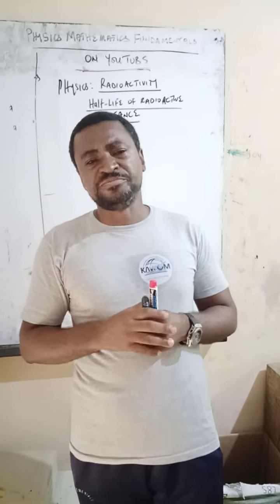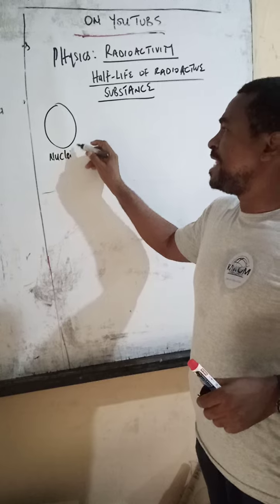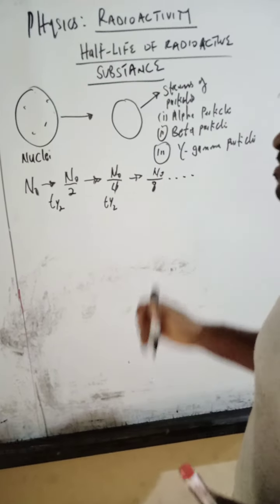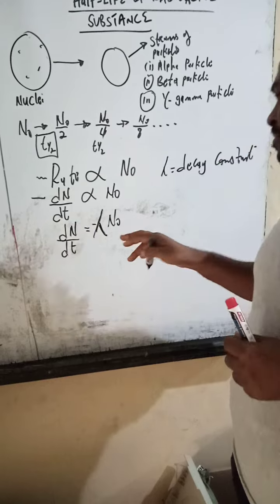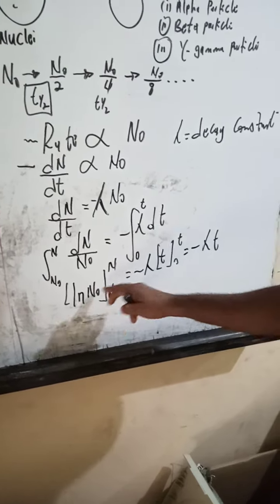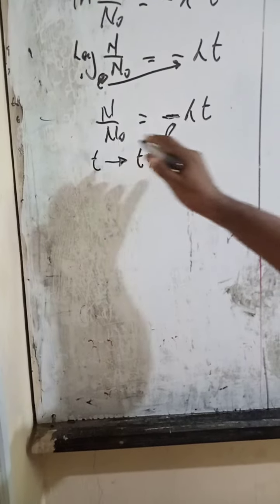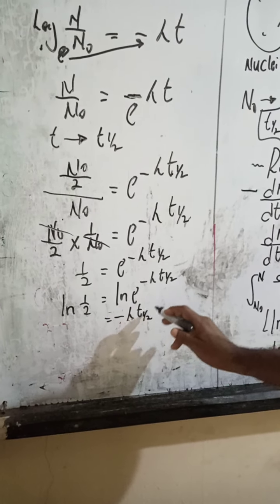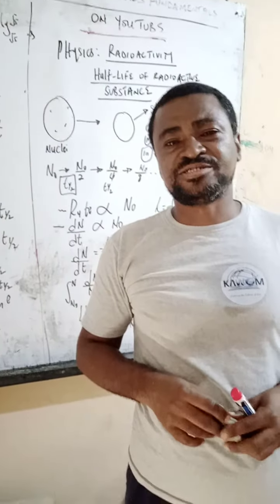Physics: Radioactivity- the Life Half-life of Radioactive Sunstance.